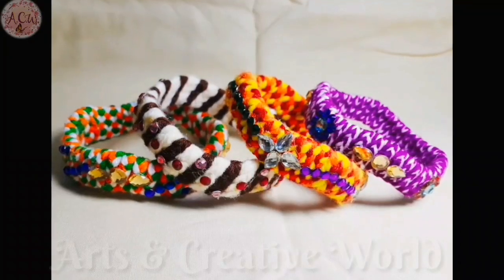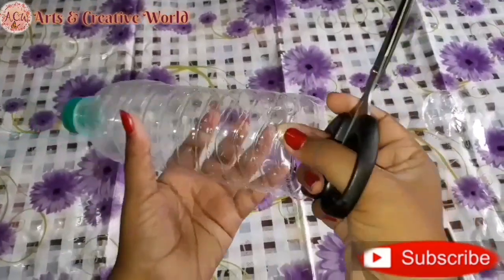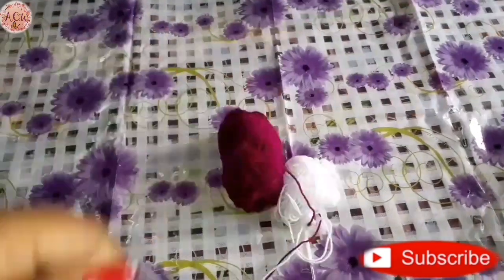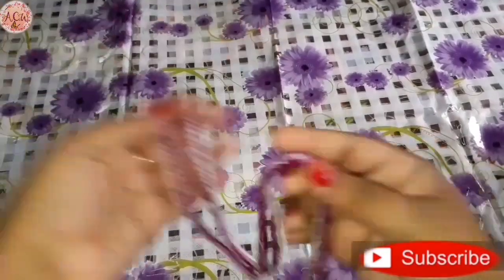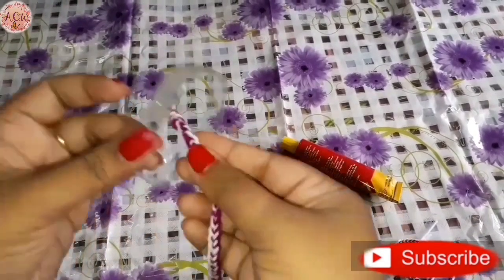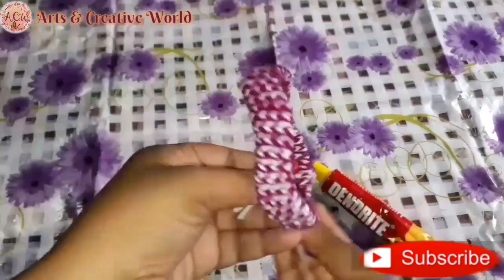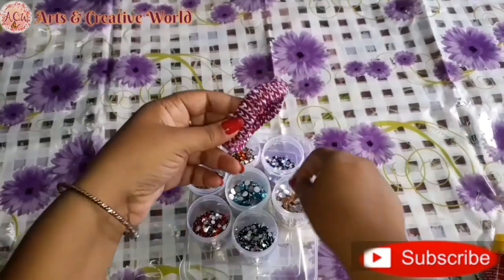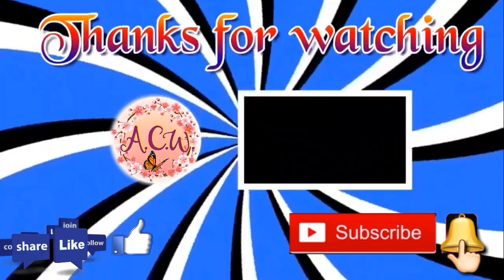How to Make Woollen Bangles using Unused Water Bottle/Hand Made Jewellery/DIY..//5//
Hi everybody ,
If you want to keep clean and pollutionfree to your environment then start the waste recycling. Turn your plastic bottle trash into something new and useful with this way. Watch this video. Best reuse ideas (compilation) and functional recycling projects you’ll love to adopt at home or anywhere. So when you’re done with that plastic drink bottle, don’t just throw it away, use it make something awesome.
Watch my channel for diy, craft, papercraft, recycling craft, room decor,  how to and more…